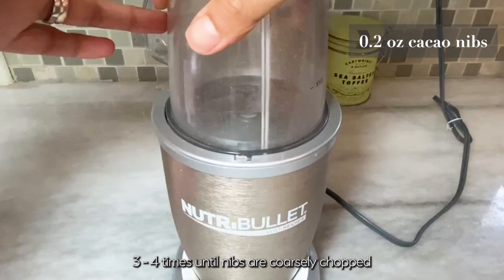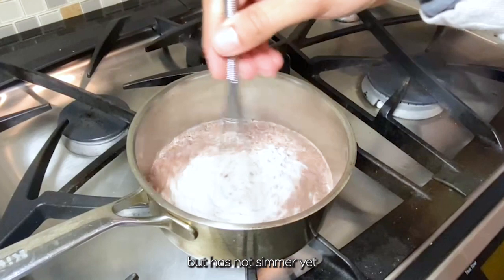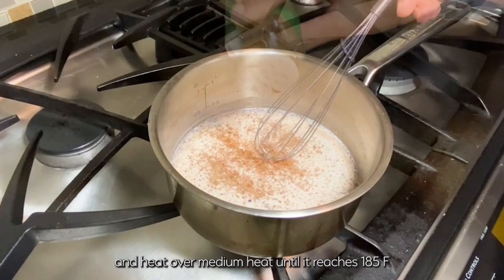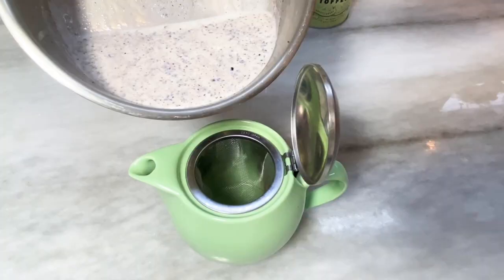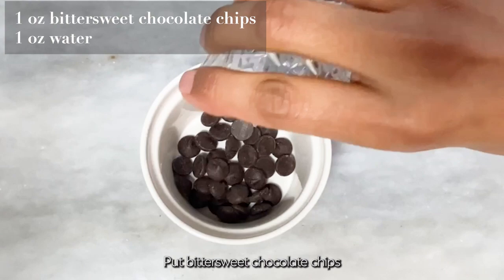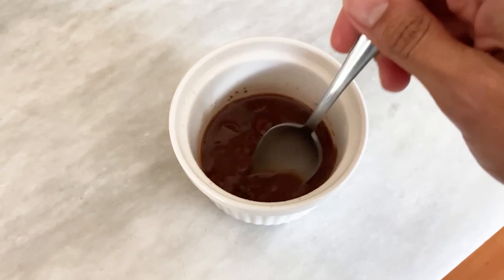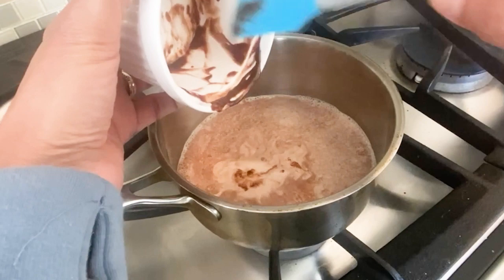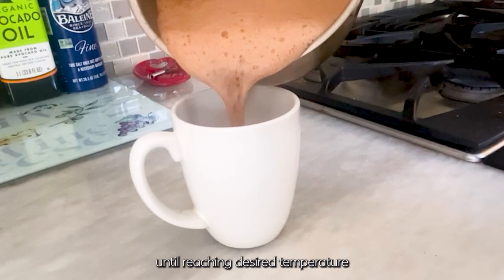Rich and Spicy Cacao Nib Hot Chocolate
This rich & spicy cacao-nib hot chocolate is cacao-rich, creamy & delicious with a hint of spice from the cinnamon and cayenne.

(Makes one 8oz cup of hot chocolate)
8 oz milk
1 oz water
0.2 oz cocoa nibs
1 oz 60% cacao bittersweet chocolate chips